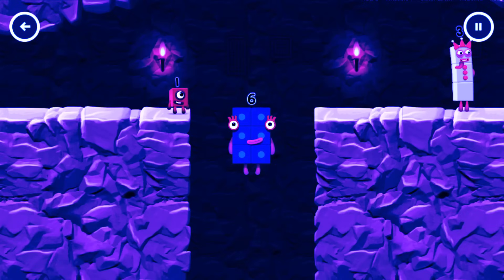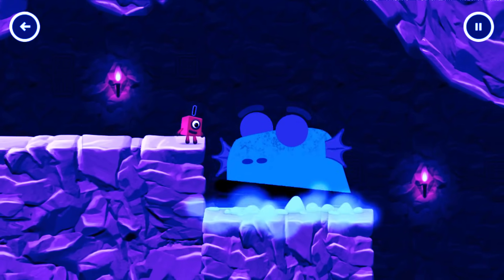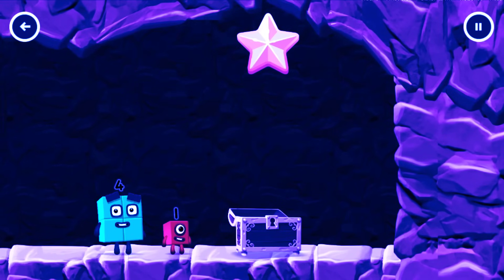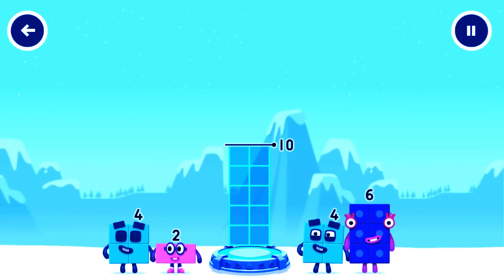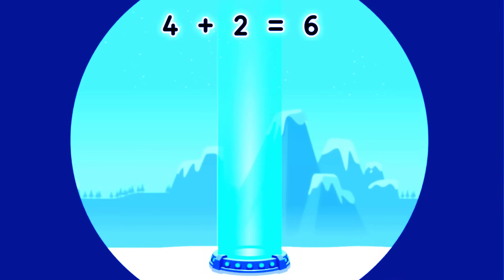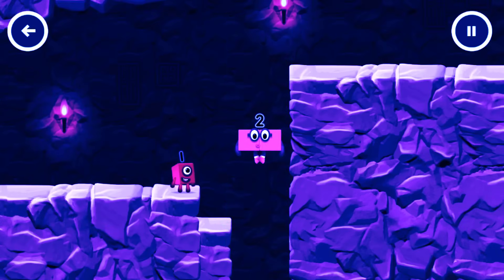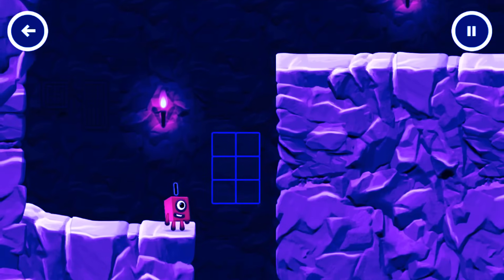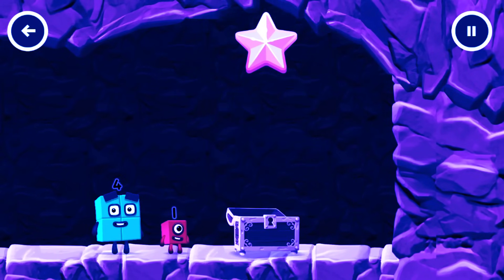Numberblocks Learning Adventures #26 - Meet the Numberblocks 5 6 8 - Kids Learning Numberblocks